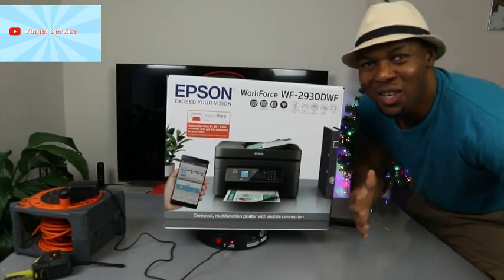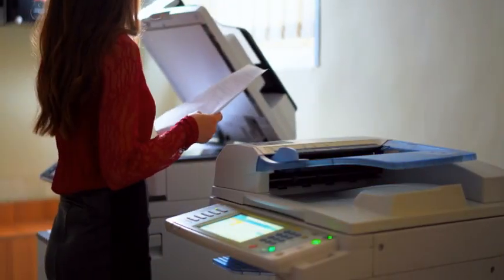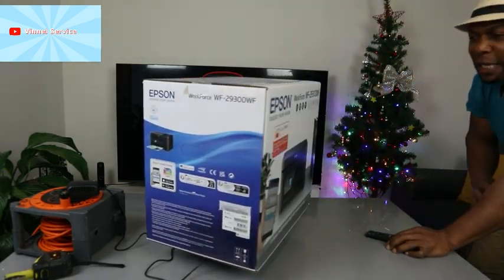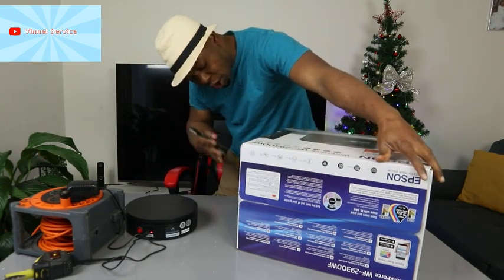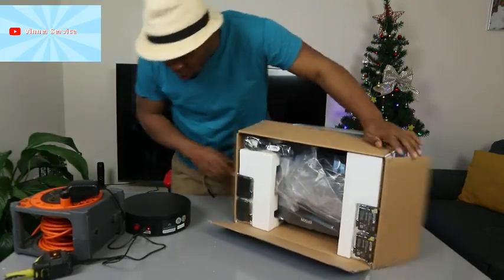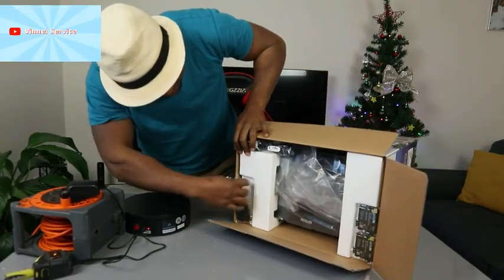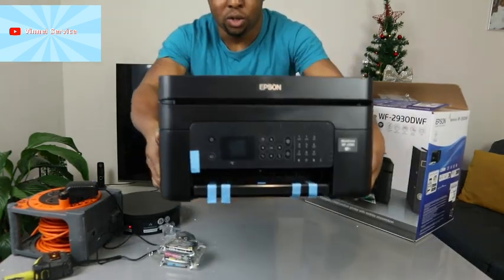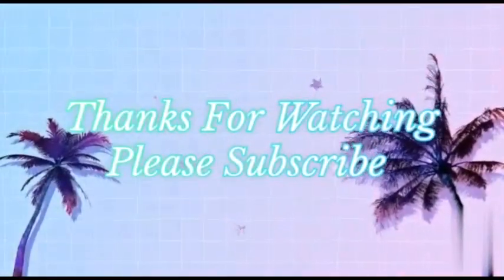Epson WF- 2930 DWF Wireless WIFI Printer What is Inside?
This Video is the Epson WF- 2930 DWF Wireless WIFI Printer Overview.  Epson WF-2930 is a Multifunction, ADF printer, Compact multifunction inkjet printer designed for home and small offices with an automatic document feeder, Wi-Fi, and mobile printing.
This feature-rich multifunction inkjet printer is stylish, compact and easy-to-use in your home office. Reduce waste and costs with A4 double-sided printing and affordable individual inks. Labor-intensive tasks such as multi-page copying, scanning and faxing are effortless with its Automatic Document Feeder (ADF). Printing on the go is easy with Wi-Fi, Wi-Fi Direct, Epson Connect1 and Apple AirPrint
Printer (Amazon)
Ink (Amazon)